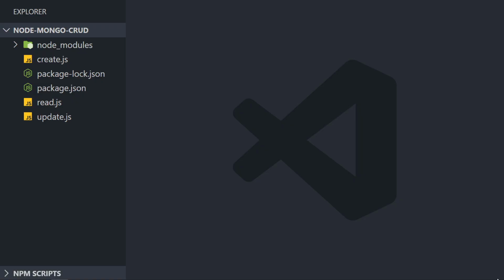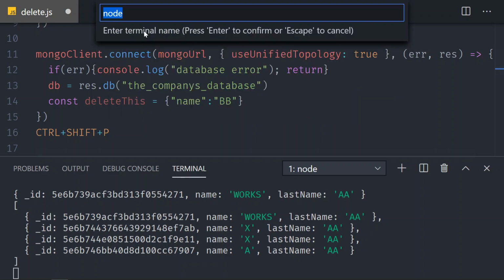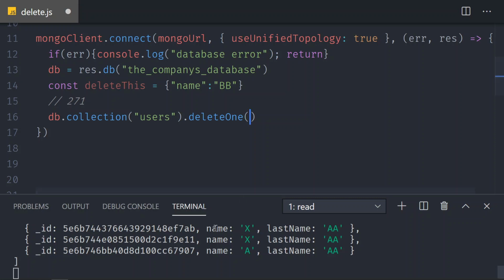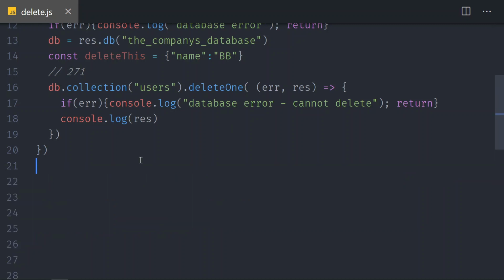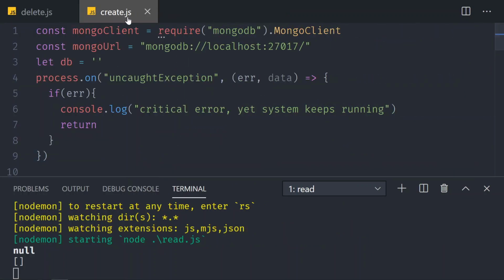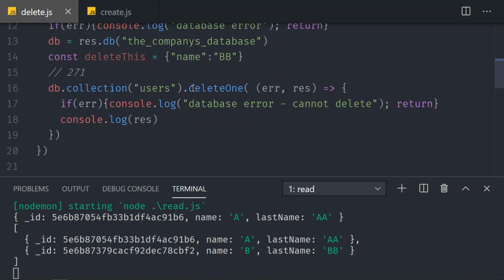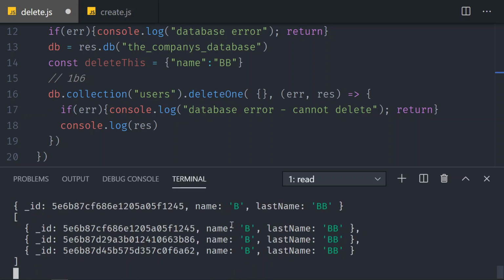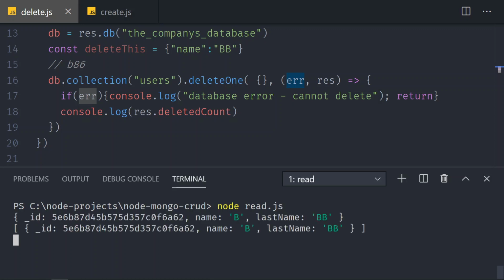NODEJS and MONGODB - Delete documents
Learn how to delete documents with node and mongo. Watch the video and see the issue I have with multiple terminals running